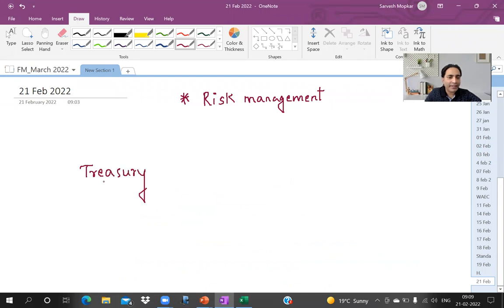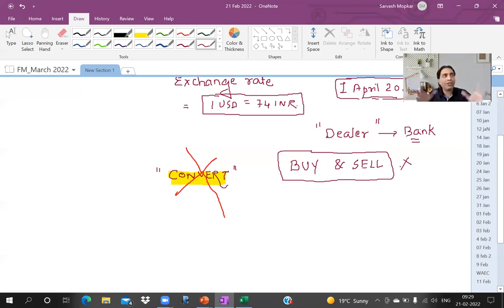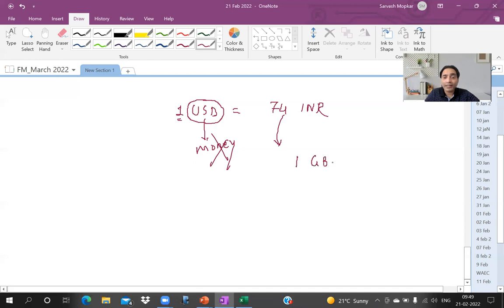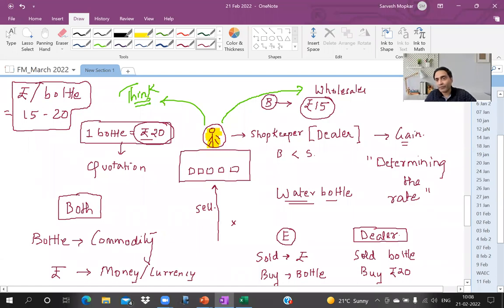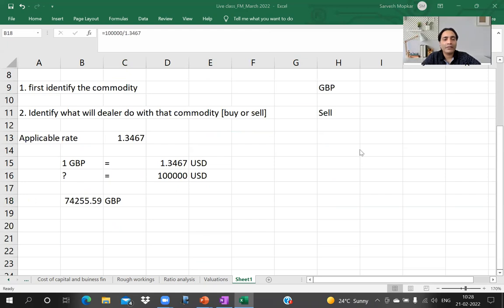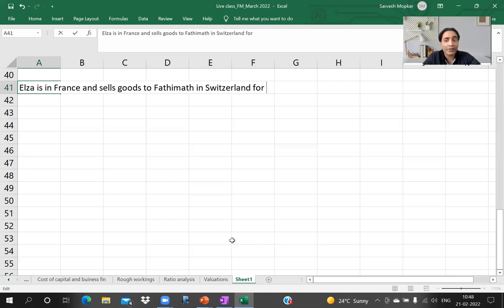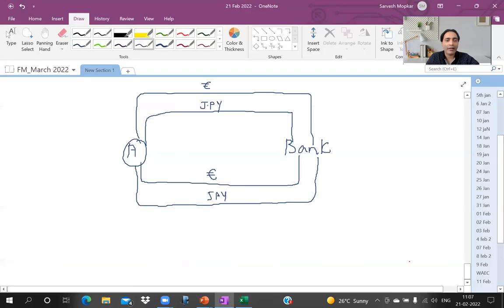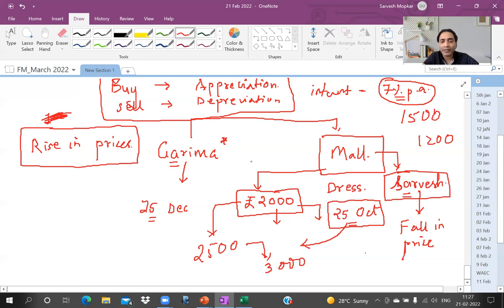ACCA - FM - Identifying Bid-Ask for conversion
This videos discusses how to identify the appropriate rate for conversion of forex